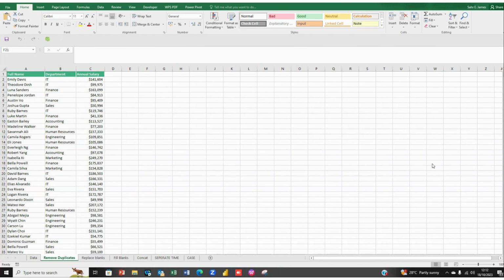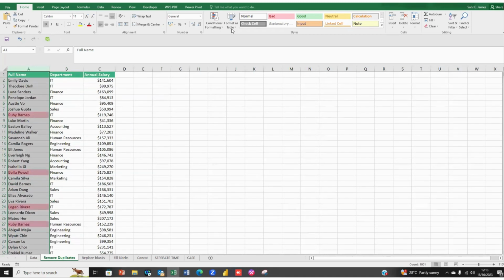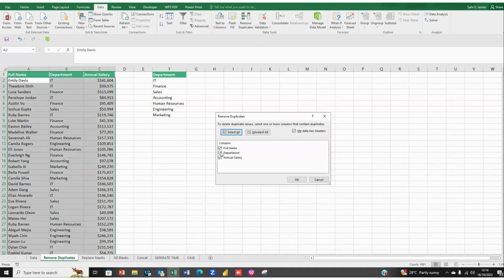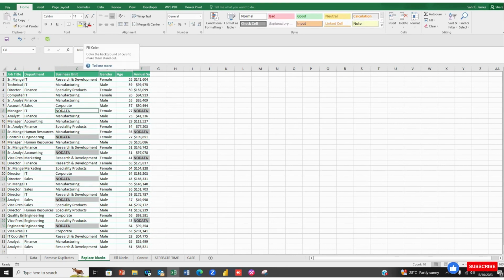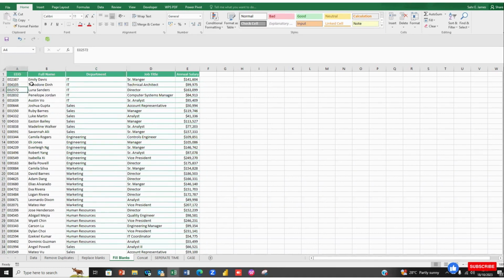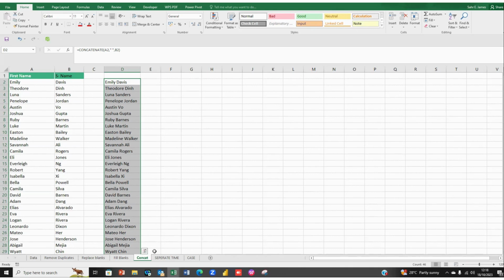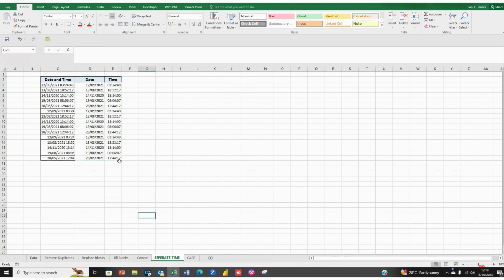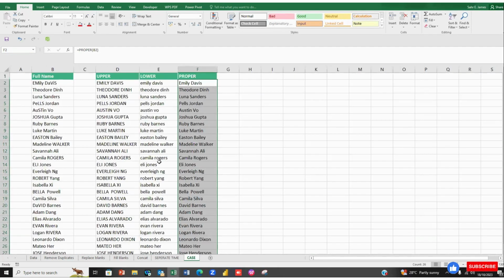BEST DATA CLEANING EXCEL 4 (concatenation Filter Function Replace Blanks x2 Separate Time from Date)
The video cover the following :
concatination
Filter Function
Replace Blanks (x2)
Seperate Time from Date
Remove Duplacate